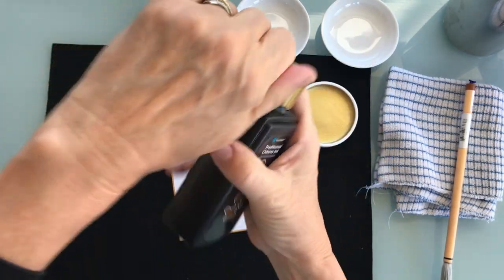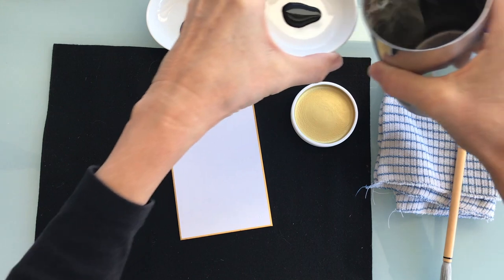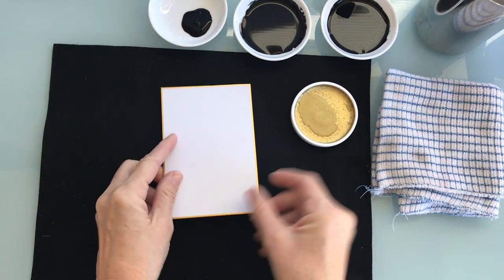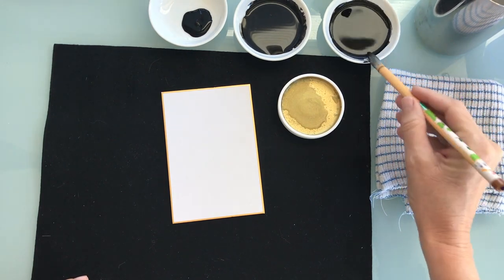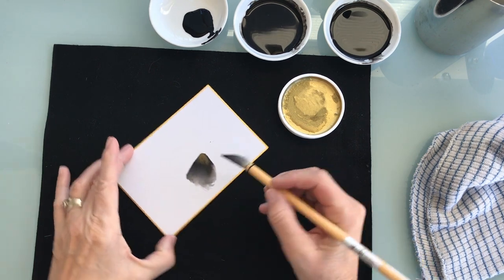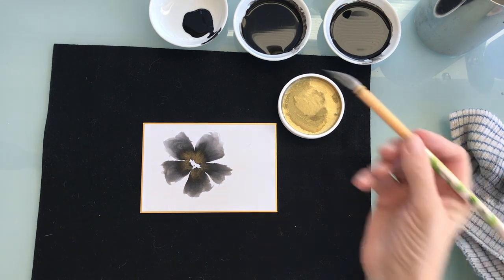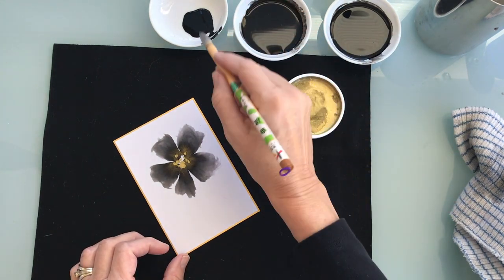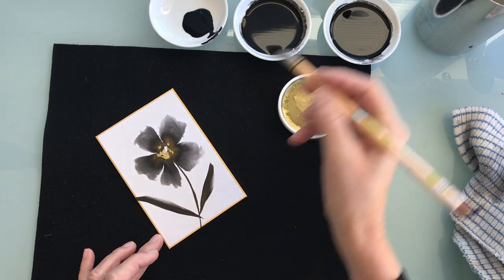How to Paint an Easy One Stroke Flower with Gold Black Sumi Ink on Rice Paper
Learn how to paint a super easy one stroke flower with Yasutomo gold-infused Sumi ink using one brush on rice paper.

Supply list:
Gold Yasutomo Traditional Chinese Ink (item CG18)
Postcard Size Matzu Shikishi Board (item HY301 - discontinued as of 6/1/2021)
-- Try our Hosho Paper pad instead! (6H)
Yasutomo Ocean White Kumano Sumi Brush (item JB111)
Yasutomo Gold Japanese Watercolor (item WC216-58)
Porcelain Dish (item WCW210)
Spray bottle
Felt mat

Though most of your favorite Yasutomo products can be found at your preferred art supplies retailer, not all items will be available.